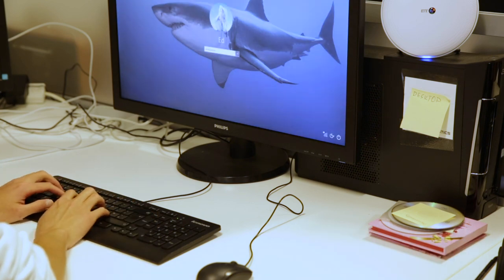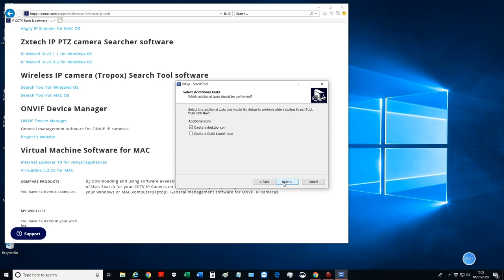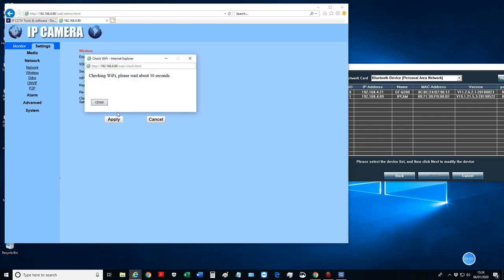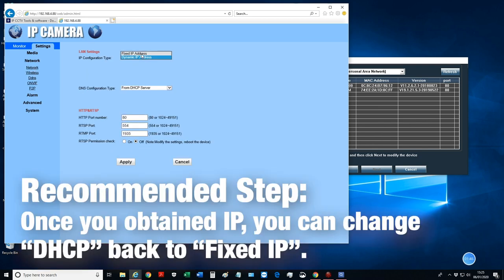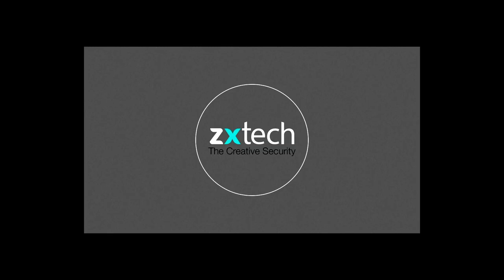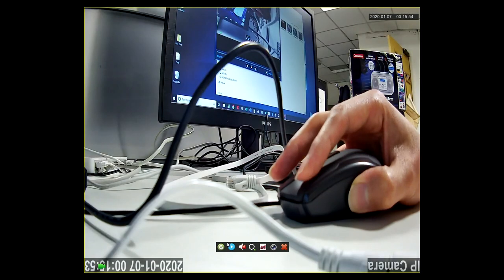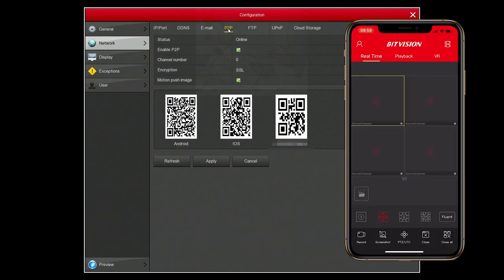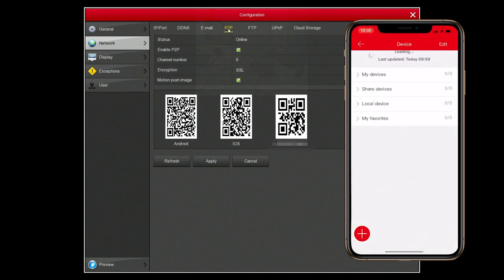Set up Zxtech Wireless CCTV System in 5 minutes (WF Series)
This video will give you guidance how to easily set up the Zxtech WF Series CCTV Kits within 5 Minutes.